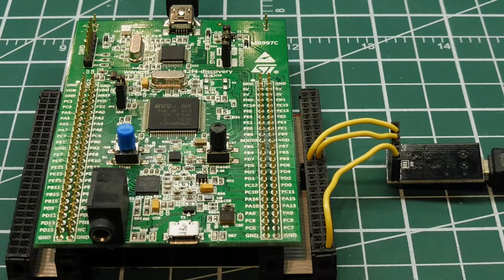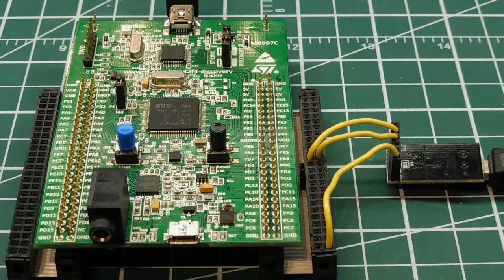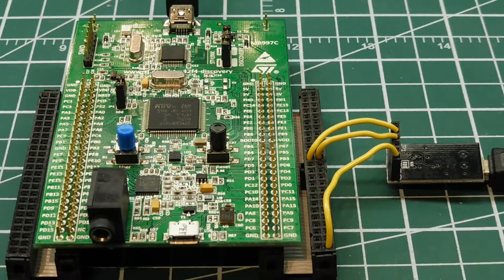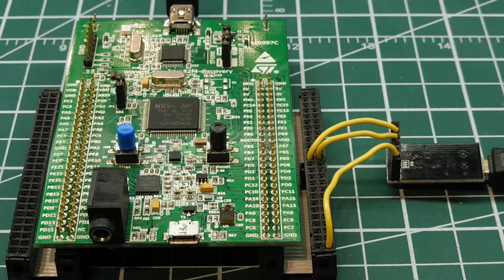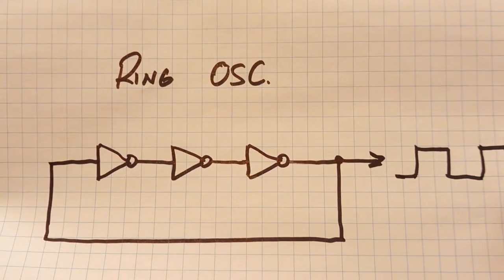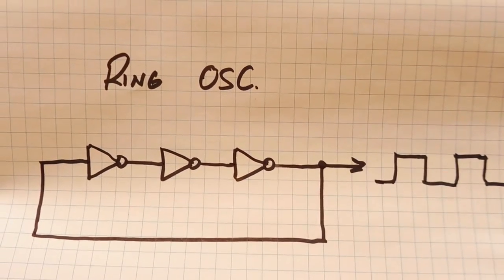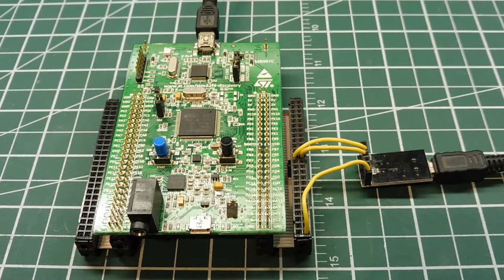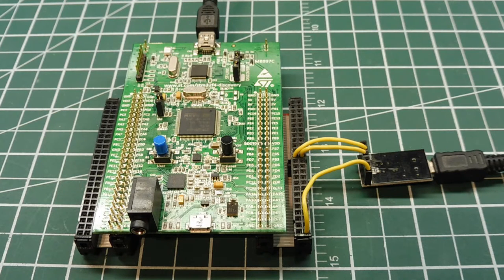Random Number Generator Seed Source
A random number generator is a complex device which depends on a seed source in order to build a true random number. This video will show how a microcontroller creates a seed internally.